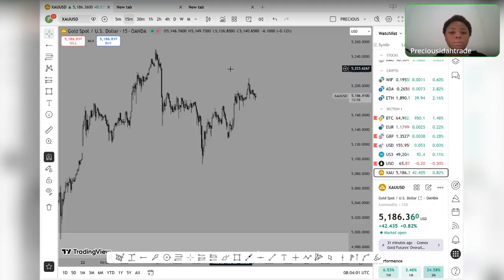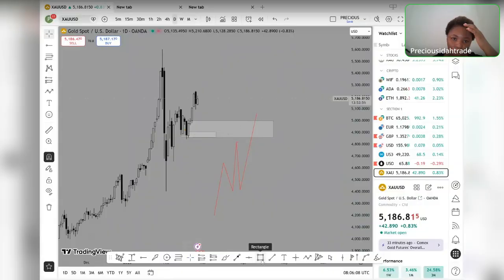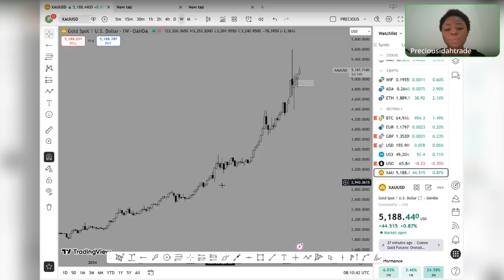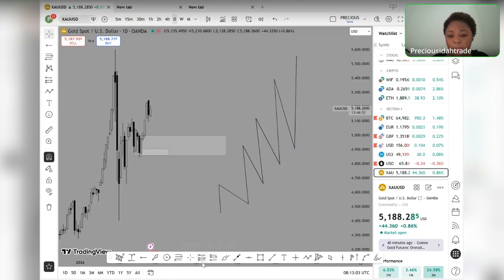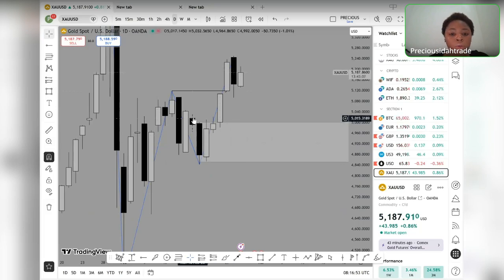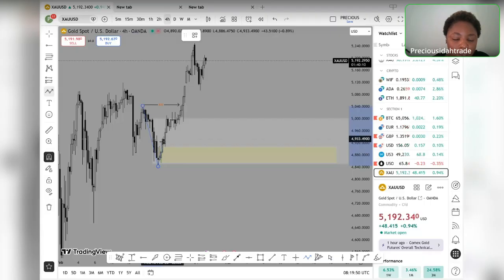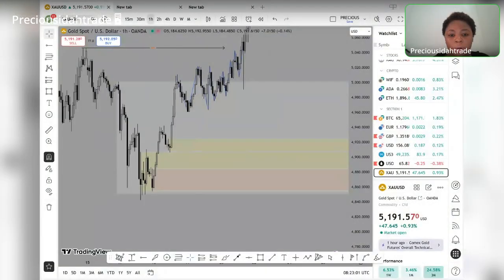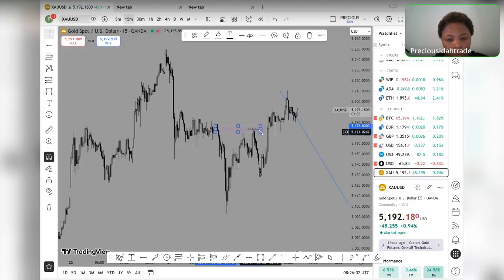Inside My Private Gold (XAUUSD) Trading Session | $100K Funded Account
Inside today’s private trading session, I break down my full Gold (XAUUSD) analysis on a $100K funded account. In this video, you’ll see exactly how I mark liquidity, identify key levels, and patiently wait for high-probability entries without chasing price.

This is a real community breakdown — no hindsight, no fake profits, just structured analysis and discipline.

If you want to learn how a funded trader approaches Gold before the move happens, this replay is for you.

💎 Pair: XAUUSD
💎 Account: $100K Funded
💎 Focus: Patience, Risk Management, Precision Entries

Join the community if you want to trade with structure, not emotions.